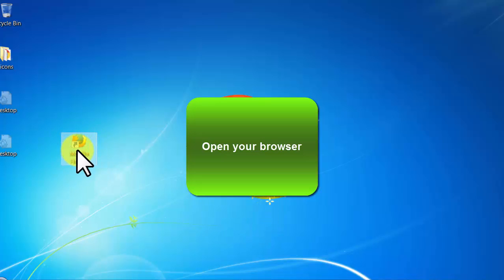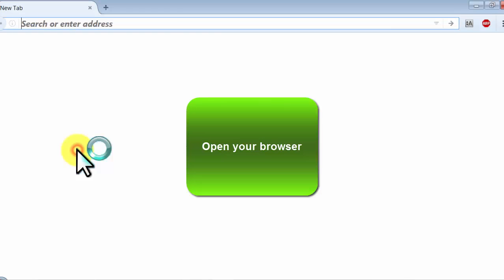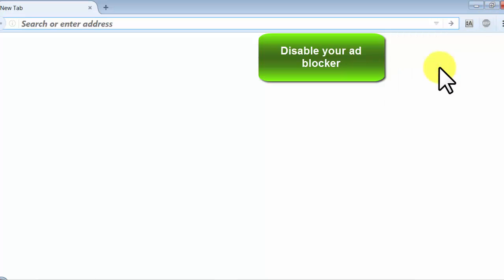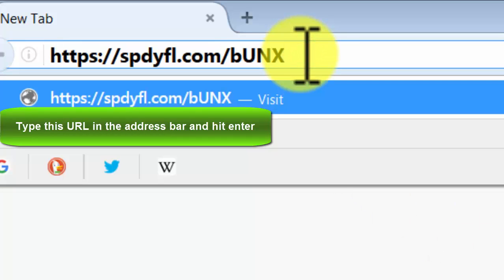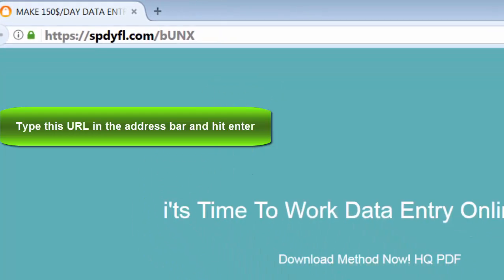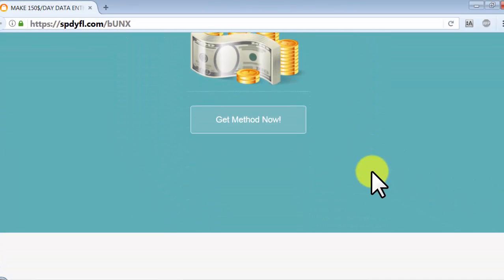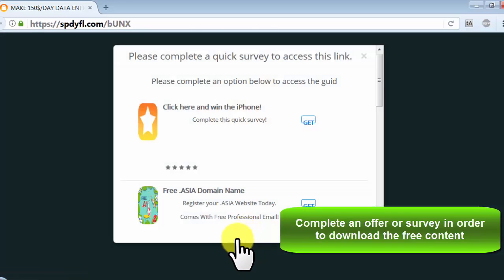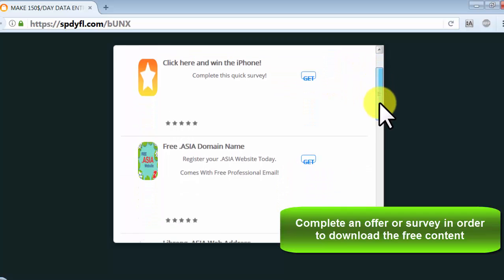Creative Commons - video 11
More Details:
Make $150 a Day Data Entry Job

This niche is HQ and Trend niche "WORLD WIDE" and is full SEO and Social optimized and ready to share in social media with meta tags and top keyword and Optimized for all device (Desktop , Mobile and All Device)

Features :
- Responsive
- HQ
- Optimized for all device
- High conversion rate
- HQ Facebook banner
- Trend Niche
- Pro Design
I wish you the highest profits ! try this niche and drive traffic and crazy converting.
Good luck.